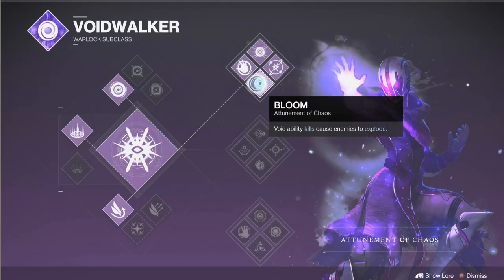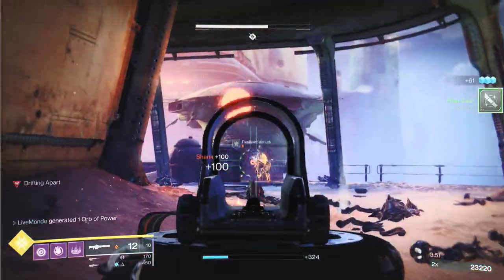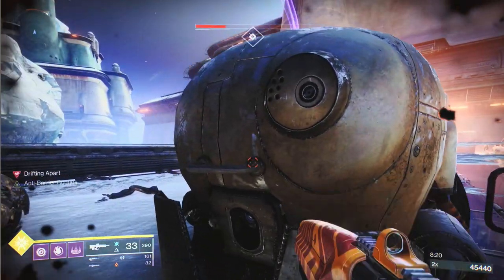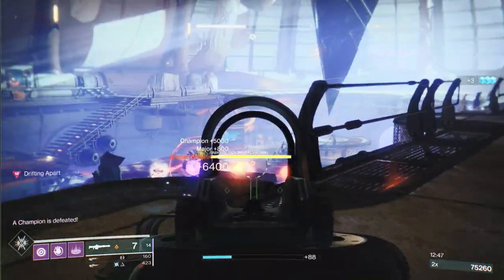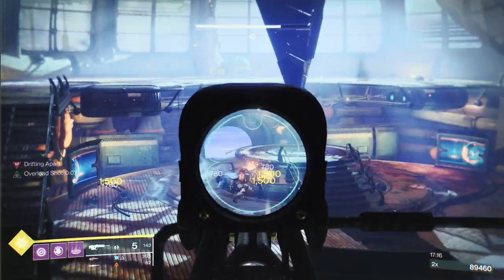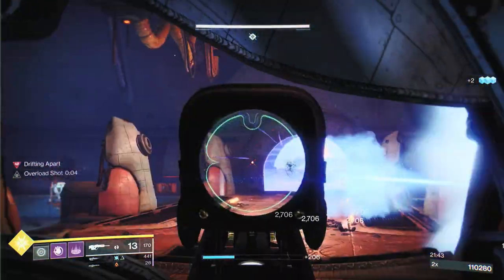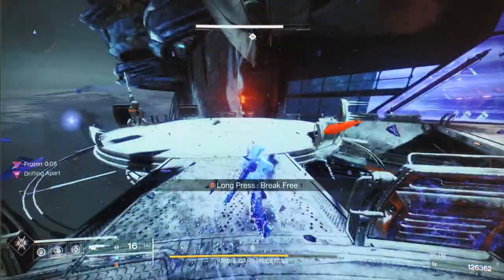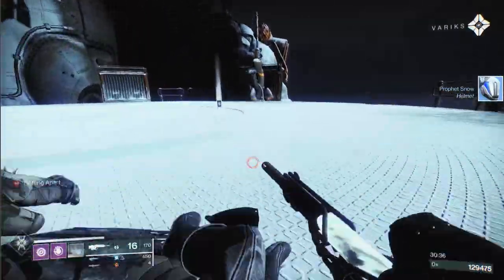Destiny 2 Solo Master Empire Hunt: Dark Priestess - Flawless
Destiny 2 Solo Master Empire Hunt: The Dark Priestess - Flawless

This is my solo guide on how to complete the Master Empire Hunt The Dark Priestess solo, which is a pinnacle activity if you have completed empire hunts 3 in Variks Sabotage missions.
The modifiers are what make this hunt a little bit more difficult. Togetherness means you don't get your usual health regen unless your in a fireteam so it slows down your progress as a solo player but apart from that this was a pretty solid run.